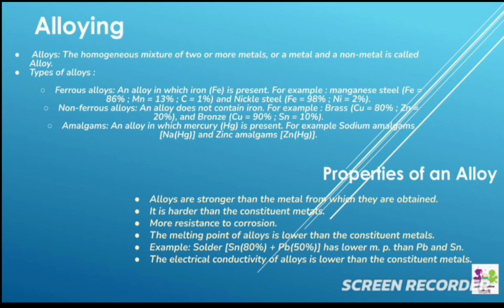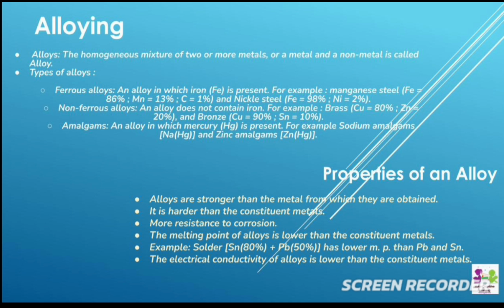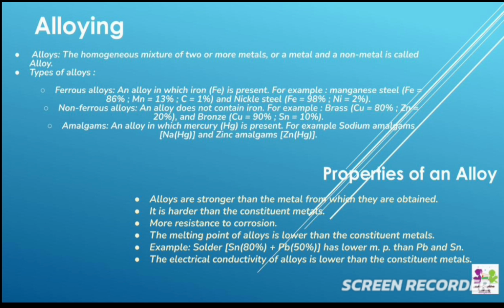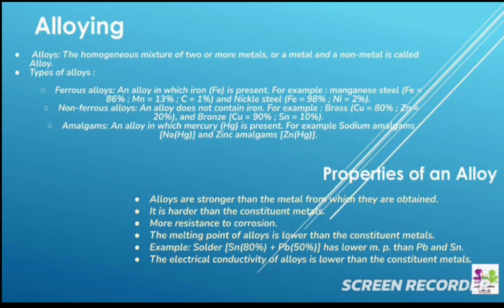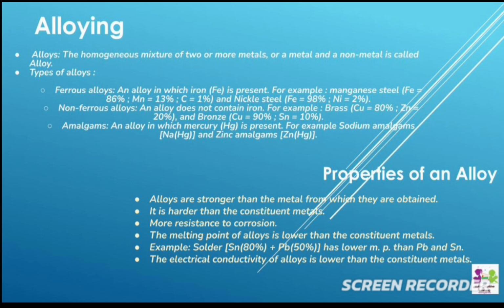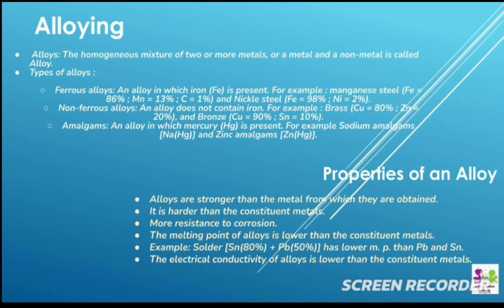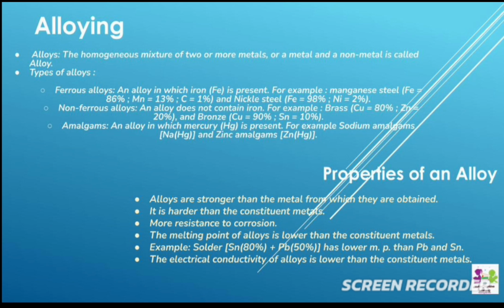Science Metals and Non metals - Alloy and its properties - CBSE Class 10 Science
Meta Cognitive Learning is on  YouTube for creating educational videos. The motive is to create a small mini byte of video for less than 5 mins to understand the concept of Maths and science for CBSE students. The students need just few mins of thier time and in that manner they can easily learn the math and science concepts in just few mins

The channel has video lessons on Physics, Maths, Chemistry, Biology for Classes 11 & 12 , NEET, JEE with concepts & tricks explained in English

You can also reach out for tutoring using the below link